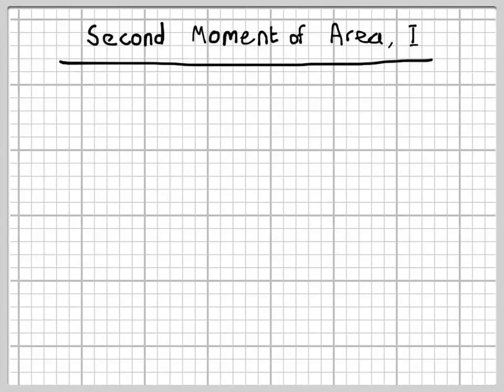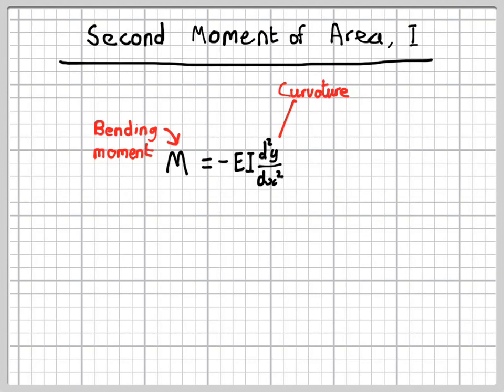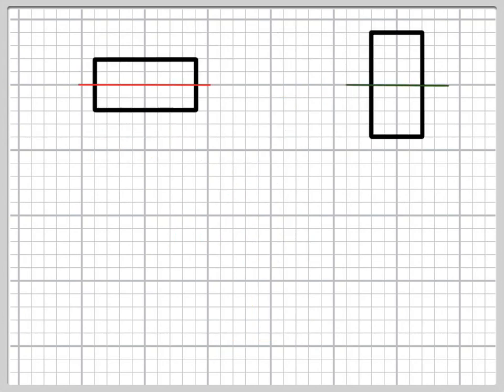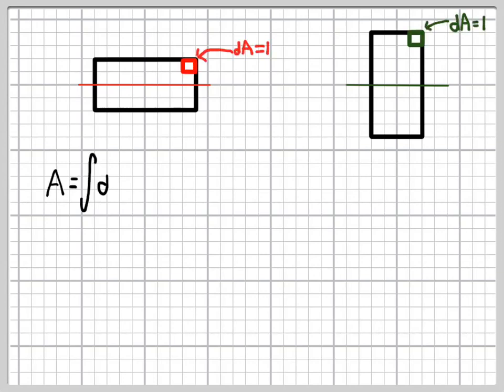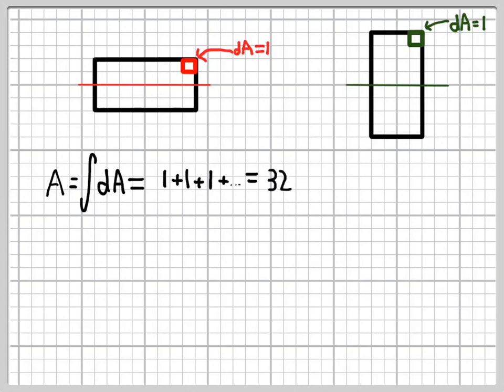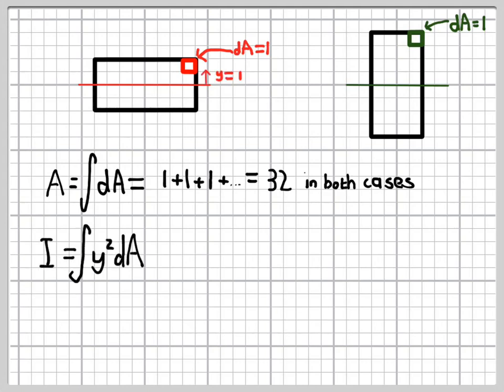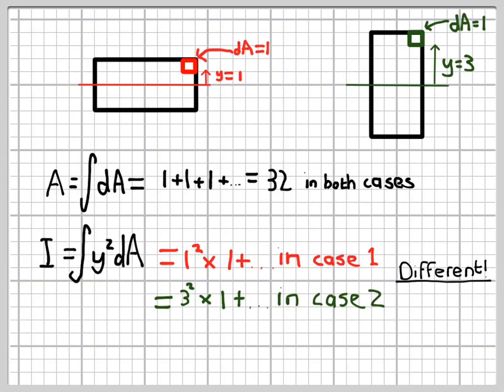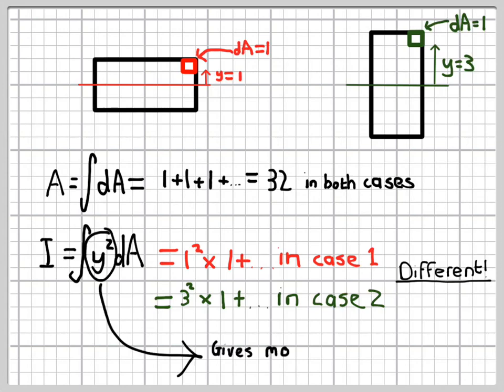What is Second Moment of Area?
Second moment of area is concept that occurs a lot in structural analysis.  This video explains what it is, and why it is important